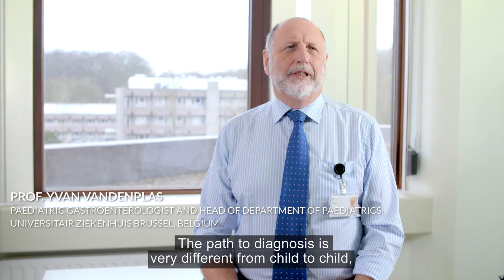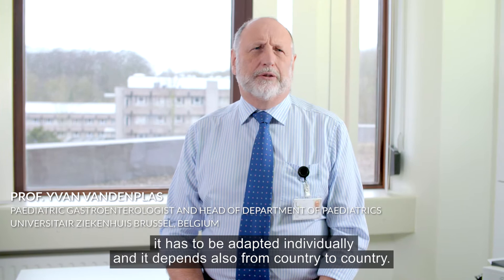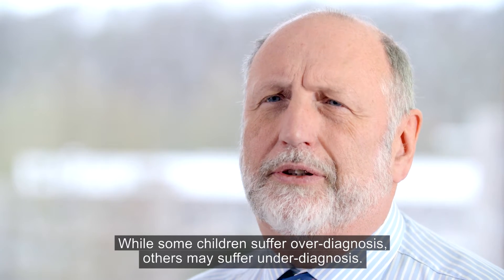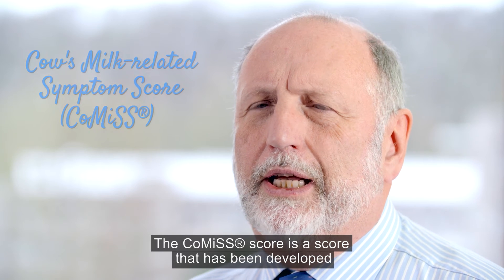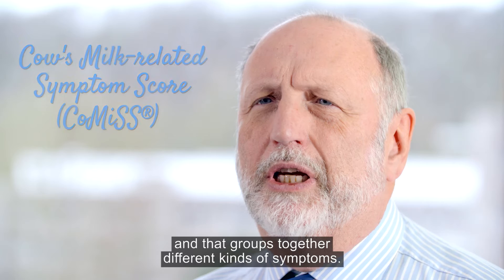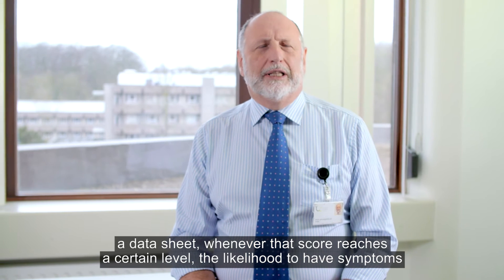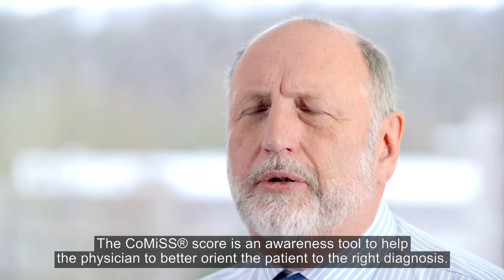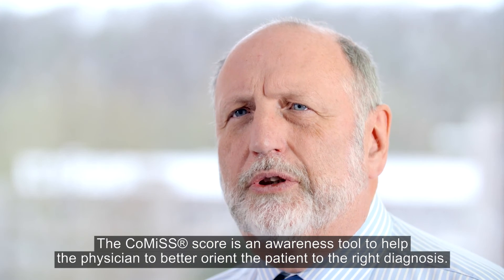The First Steps to Diagnosing Cow's Milk Protein Allergy (CMPA)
The process of diagnosing a child with a Cow's Milk Protein Allergy (CMPA) can be difficult as the symptoms of CMPA are common, making the allergy often difficult to detect.

In this short video, Professor Yvan Vanderplas and Professor Antonella Muraro talk about the first steps along the road to diagnosing infants with this allergy.

The paediatric and allergy experts give insightful answers to 3 questions:

1. What is the path to diagnosis of CMPA?
2. What initiatives would you recover when the symptoms indicate that it could be a cow's milk protein allergy?
3. What other information is helpful?

There are multiple methods to diagnosing a CMPA, including various forms of allergy testing and also the Cow's Milk Related Symptom Score (CoMiSS®), which is a breakthrough in awareness raising of the allergy.

For extensive information regarding CMPA, allergy testing and diagnosis, visit Nestlé Health Science.